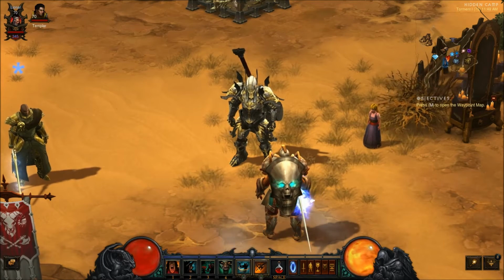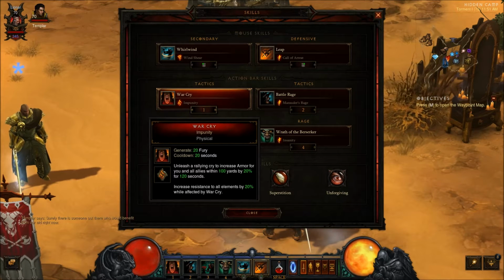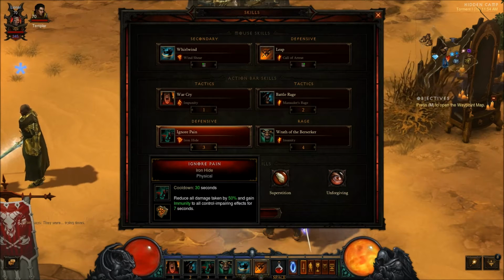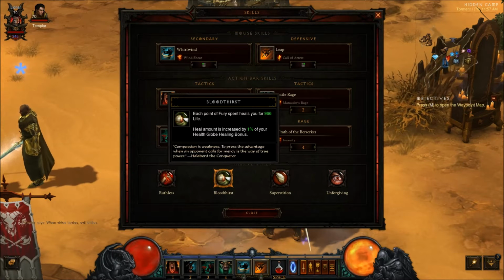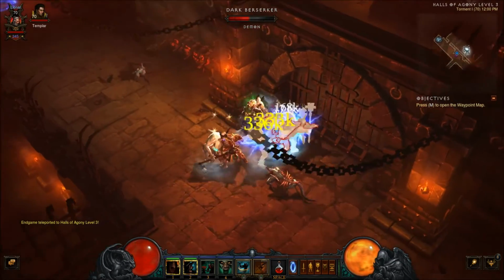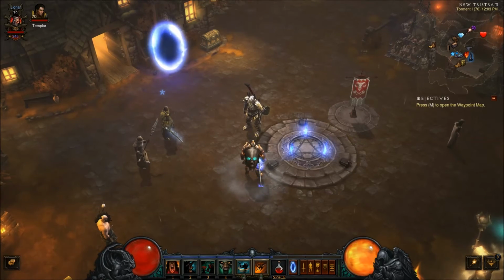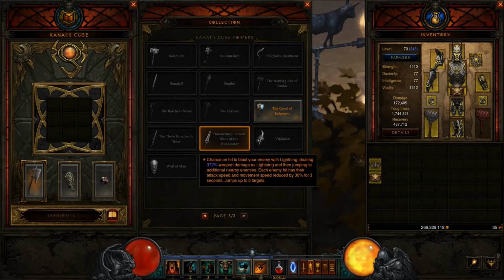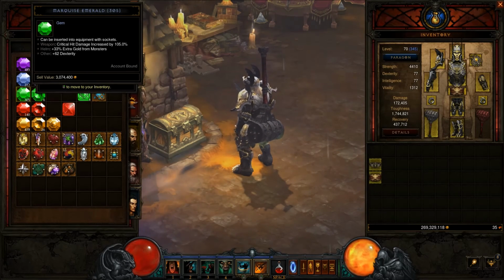Whirlwind Barbarian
Barbarian build designed for new level 70s in Diablo 3 focusing on Lightning Damage and Whirlwind for a Spin-to-win Play style